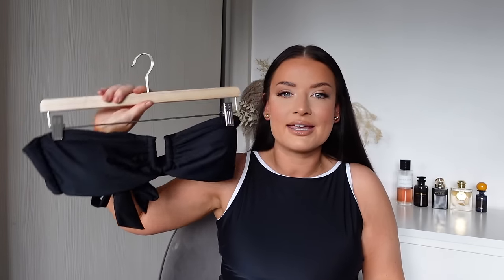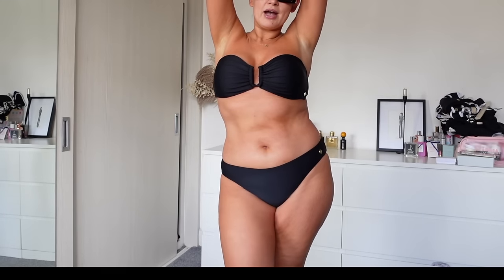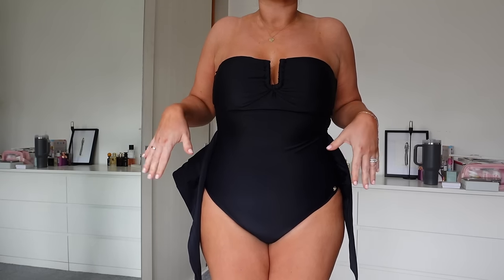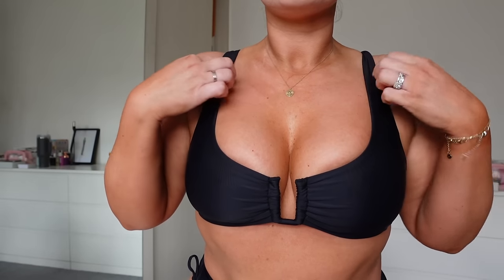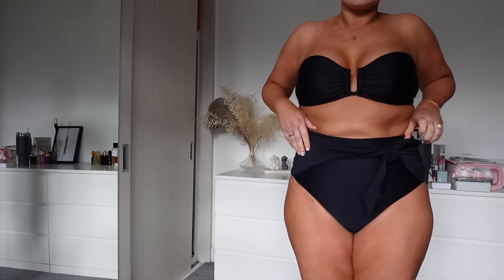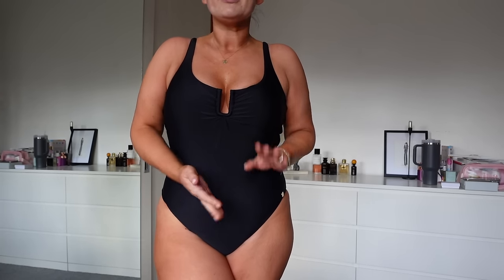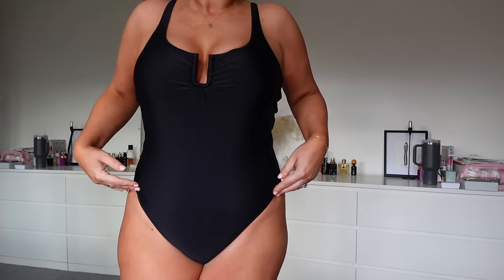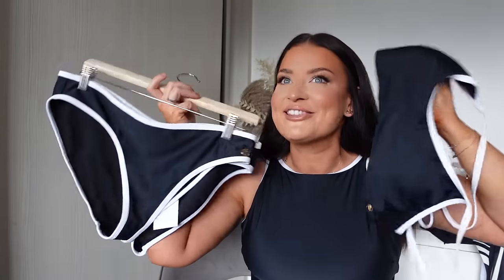SWIMWEAR TRY & COMPARE | MIDSIZE | CURVEY GIRL HOLIDAY OUTFITS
Now LIVE!

Thank you so so much for supporting me! It means so much to have this community of gals supporting gals and our Midsize dilemmas! LYSM XXX

THINGS YOU MIGHT WANT TO KNOW:

HEIGHT: 5FT 2.3
SIZE: UK SIZE 12-14
AGE: 33 YEARS OLD
Based in Leeds UK

GYMSHARK: EMILY
HELIOCARE: HELIO118
ELRSTYLE: NEW10